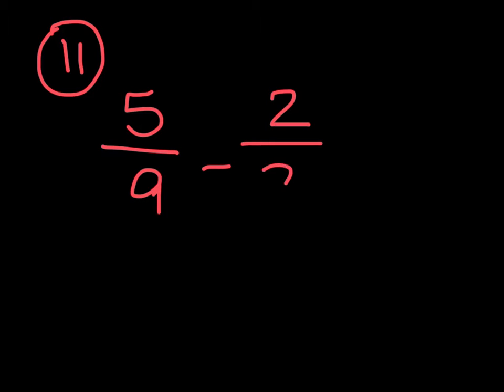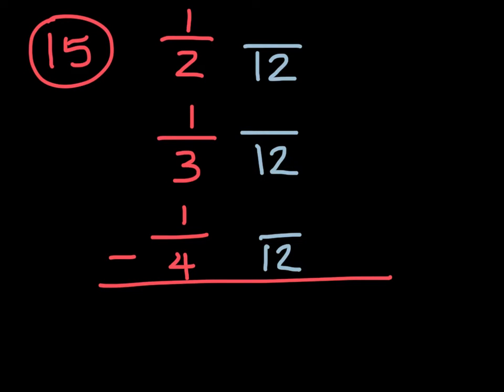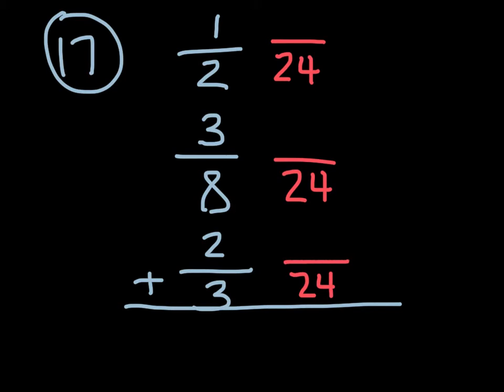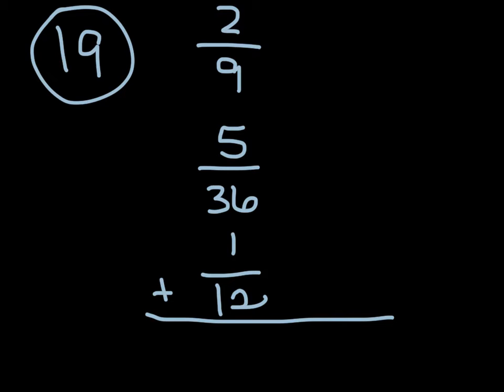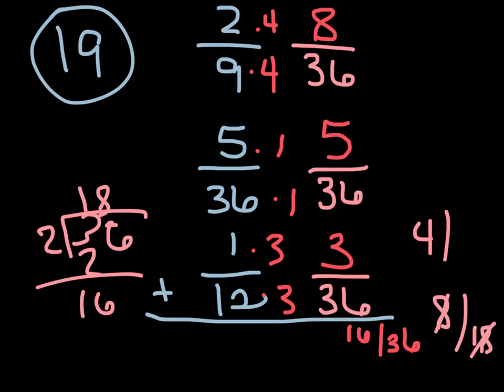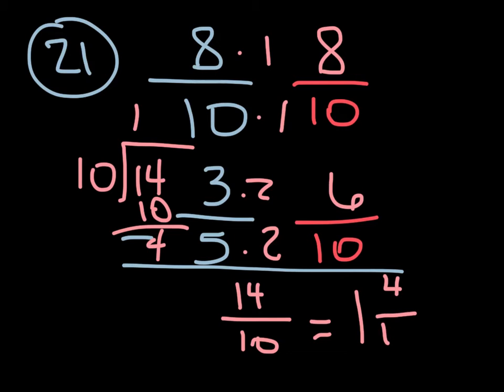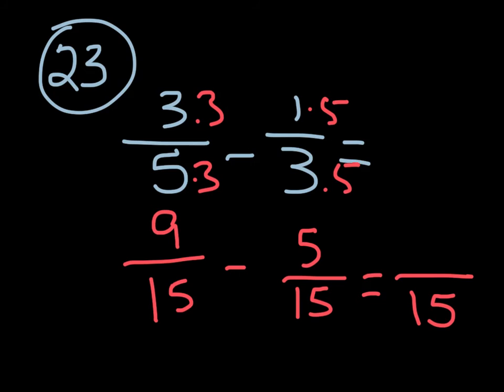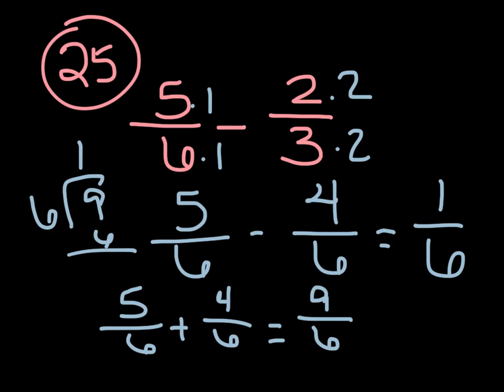8th Grade Lesson 4